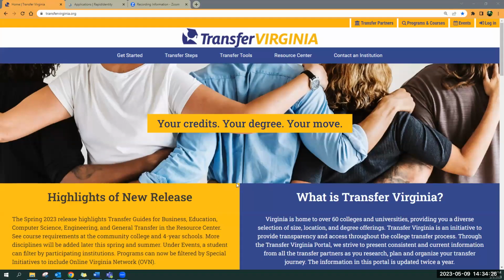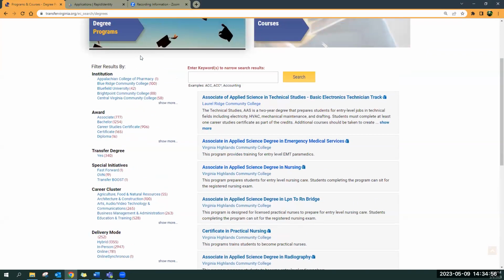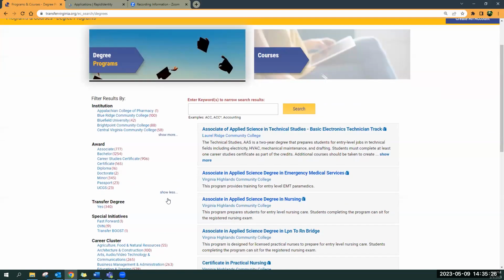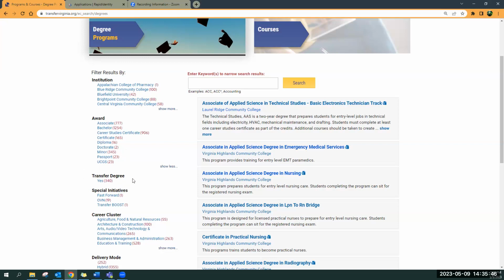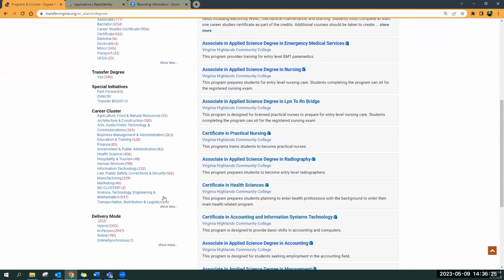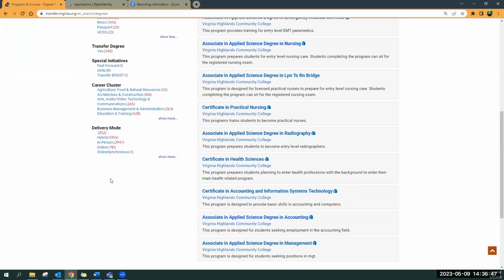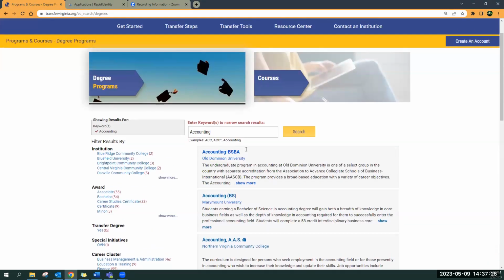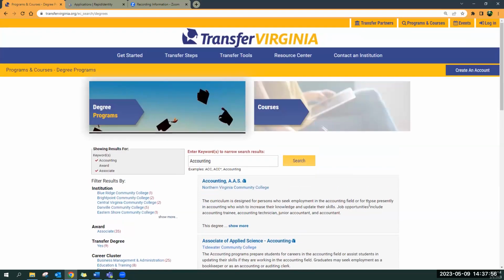Search For a Major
This is a quick how-to video for learning how to use this Transfer Tool. See step-by-step instructions for how to search for a major at the participating colleges in the portal.